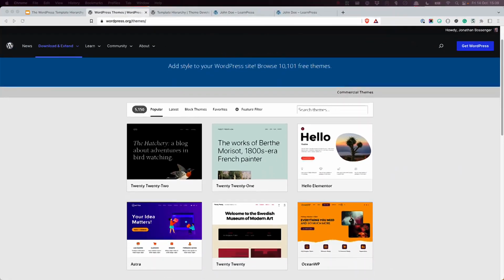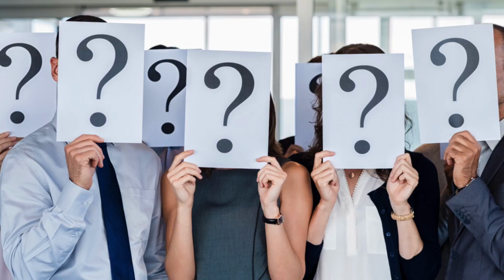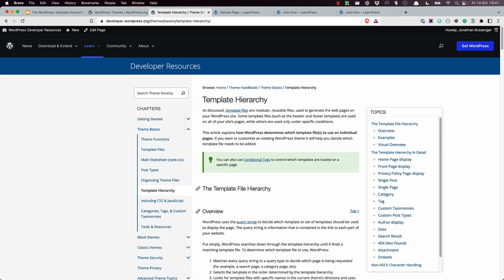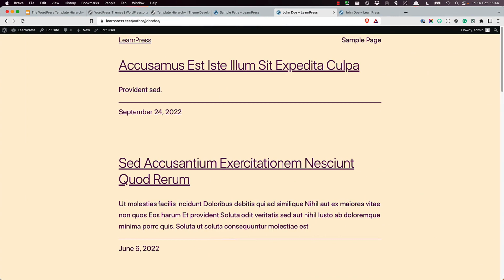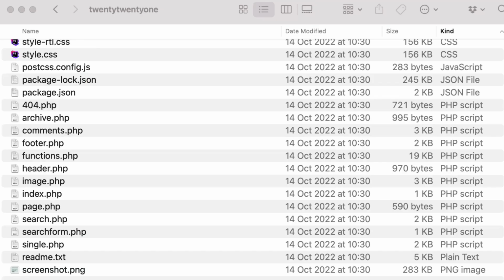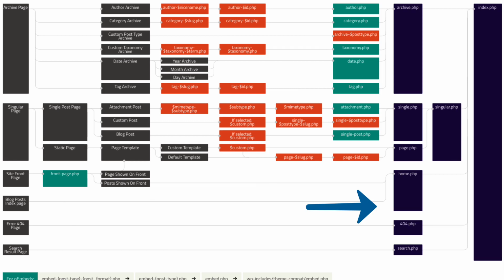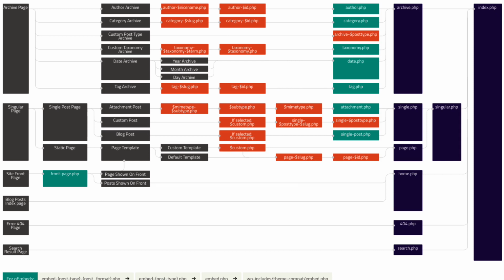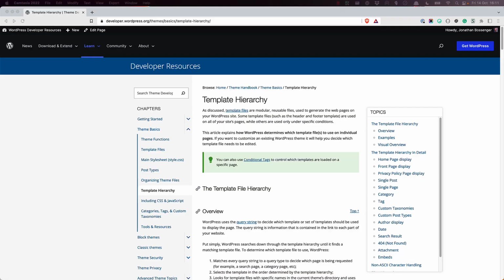A beginner’s guide to the WordPress template hierarchy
In this session, we are going to look at how to export and import data from one WordPress website to another.